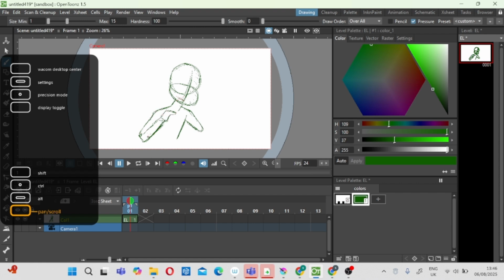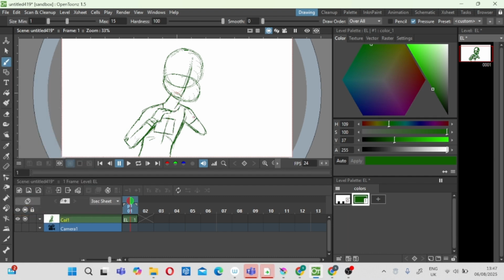animation tutorial : how to animate a head turn/ story in 3 frames animation animation tutorial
A viewer gave me motivation to make this video so thank you to them. I wanted to do this animation tutorial because not everyone who does animation can comet to over 1,000 frames. This is made to say if you have to do less frames there's more pressure to make them more impactful.